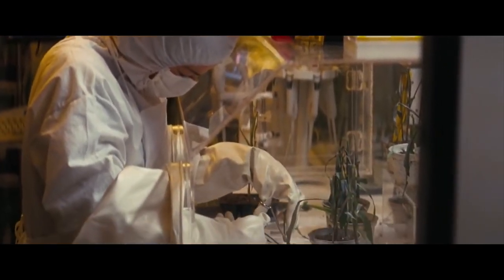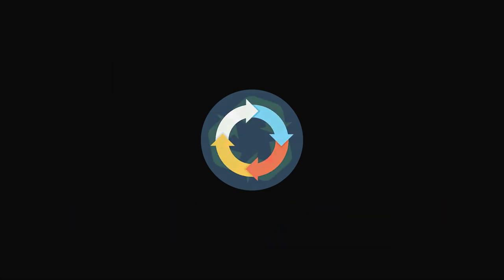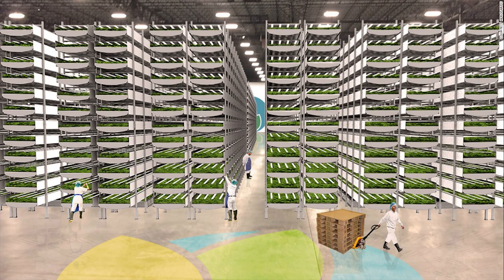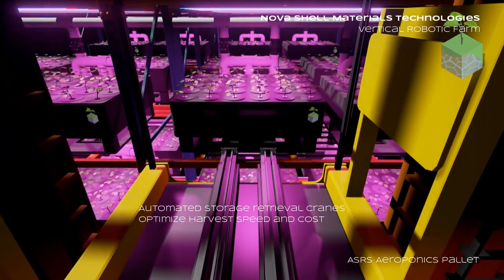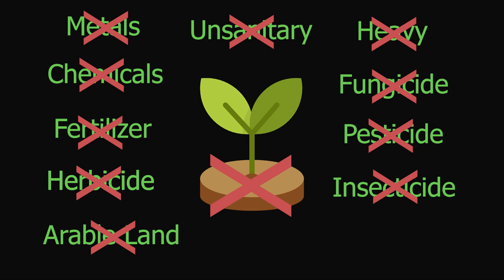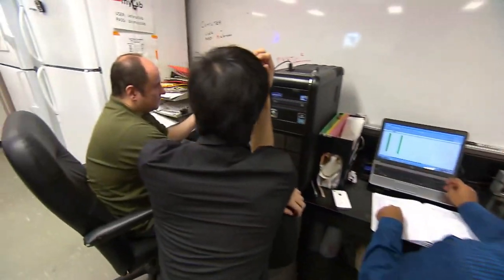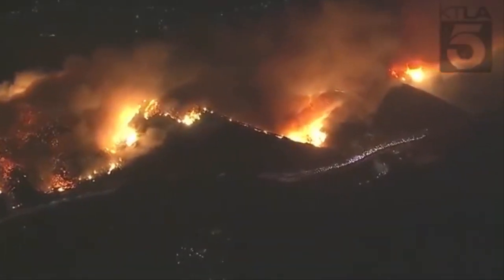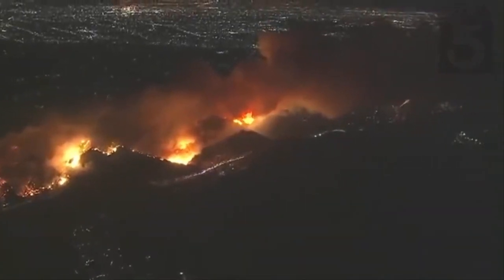ABSURD Advantages Of Indoor Farms: The Future of Farming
In this series lets talk about the future of farming: indoor farms. We’ve talked about why we’ll starve with conventional farming, we’ve talked about indoor farms are, but.. How exactly will indoor farms keep us fed in the apocalypse? What are the absurd advantages of indoor farms?

Be sure to check out Part 1 & 2!

Nerd Punch!

The interior space is its own sealed-off world. Every known influence on the plant’s well being is controlled and optimized. They can dial in temperature, pH and electro-conductivity of the water, nutrient solution, pests, weather, parasitic plants, animals, natural disasters, air humidity, germs, microbe levels, air composition and carbon dioxide levels, seasonality and climate, pollination, lighting intensities and wavelengths, and more.

Since it’s a closed system, all the supplies used are contained and recycled. There is very little uncontrolled waste with indoor farms.

When demand for food outpaces supply, you need increased production. With indoor farms, harvests are continuous, so there’s no gaps in when we will have food. Due to the optimized conditions, plants grow at a much faster rate. The thousands of cameras and sensors used to collect data about the plants is aggregated and optimized with machine learning artificial intelligence to improve the growth speed and quality of the plants, as well as immediately know when the plants need to be harvested.

Indoor farms expand vertically, so they’re more space efficient. They can easily stack levels of farms as high as a skyscraper.

Since indoor farms are location independent, they can be put very close to the consumers and distribution centers. This reduces travel time for produce. Which is very important because after a week, produce will lose around half of its nutrients.

Automation and robotics can more easily be implemented in indoor farms due to its compact and self contained environment. This will improve efficiency and speed of food production. I mean who wants to farm in the apocalypse anyways, season 4 of the walking dead anybody?

Not only is the production so much faster, but the food is much better quality too. You don’t need fertilizer, herbicides, fungicides, pesticides, and insecticides, so none of these chemicals will be in your food.

Soil isn’t actually necessary for plant growth. Which is a good thing since soil is heavy, hard to keep clean, and can contain harmful chemicals and metals. This also means there’s no need to farm with increasingly scarce arable land. Since there is no soil, agricultural runoff contamination isn’t a problem, which means more fresh drinkable water for humans.

Not only is the food healthier, but it’s tastier and contains more variety. In the apocalypse, or if you’re stranded on Mars, you aren’t going to want to eat the same bland feces grown potatoes for years and years. I think if I was Matt Damon I would have gone outside and taken my helmet off after the first week of that.

The carefully controlled environment of the indoor farm means that food can be bred and grown to emphasize certain traits like sweetness, lushness, crispy and crunchiness, bitterness, spiciness, fragrance, and more, on an unbelievably consistent level. The quality is something you might expect at a quaint family farm, but it is all grown by computers and robots in a sterile clean room.

If only the caveman in 70,000BC had some indoor farms.. Well our population would have hit its maximum growth much sooner, we probably would have developed computers thousands of years ago, and would in general be a much more advanced species with flying cars, mars cities, insane virtual reality games, and.. Yah this is a Nerd Punch topic for sure: “If humans didn’t almost go extinct, how advanced would we be today?”

Do you agree that indoor farms will be our savior in the inevitable food crisis that will happen in the future?

Do you want to see how indoor farm technology can be applied to lab grown meats, interplanetary colonies, and drone shipping?

Watch first video to learn Why We'll STARVE Without Indoor Farms

Watch second video to learn What an indoor farm actually is.

I’ll see you, in the next Nerd Punch!.